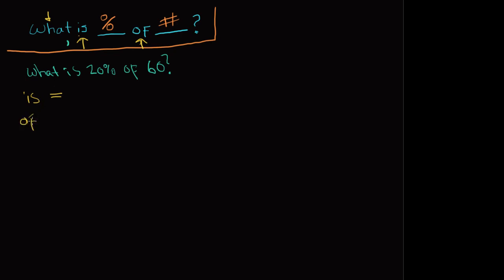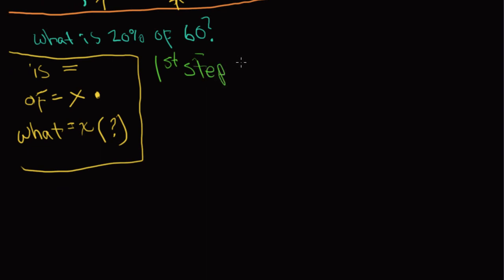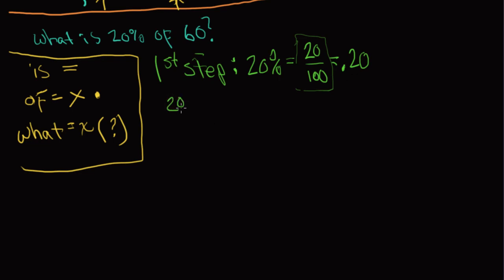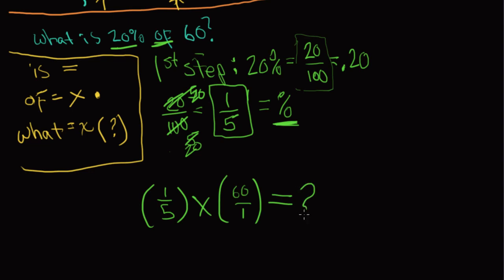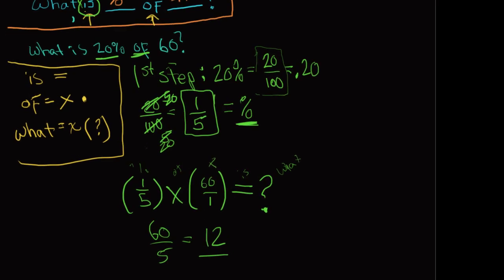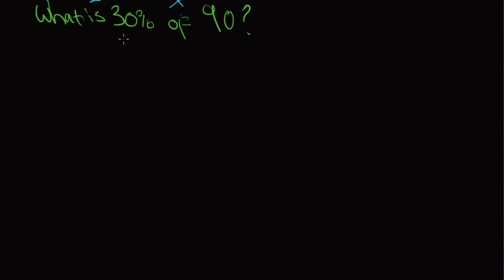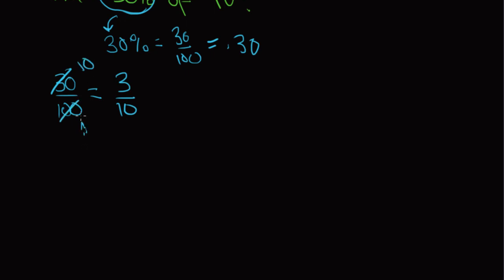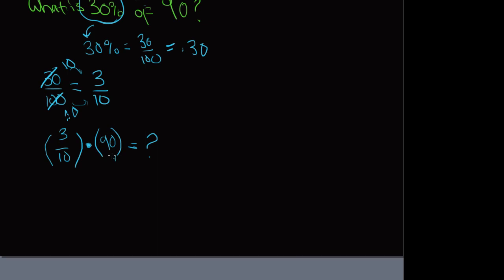Percents Part 2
What is % of # ?
percents fractions decimals. Word problems concerning percents.